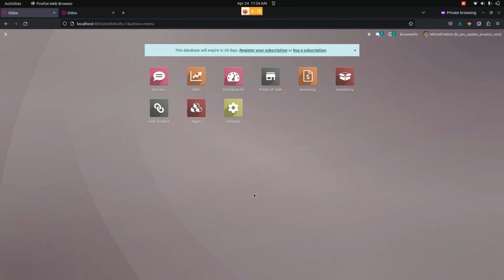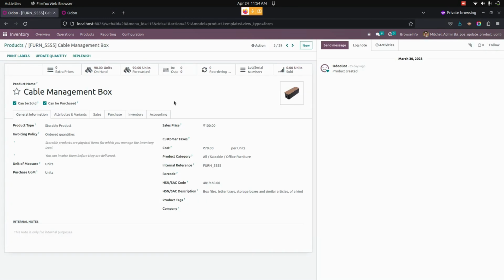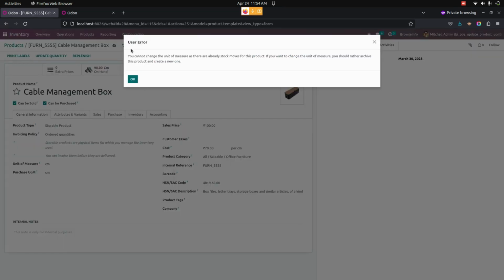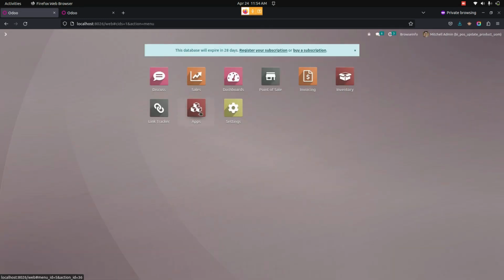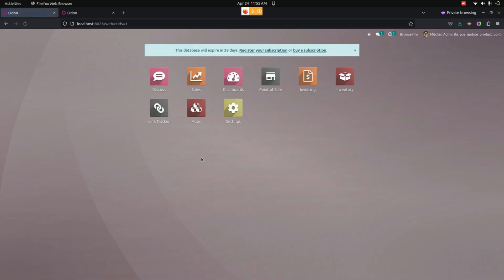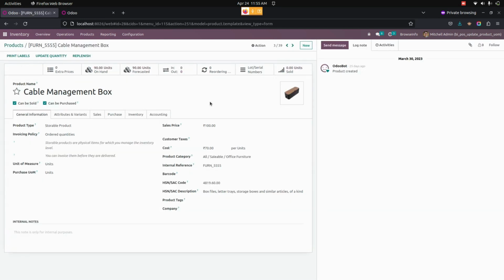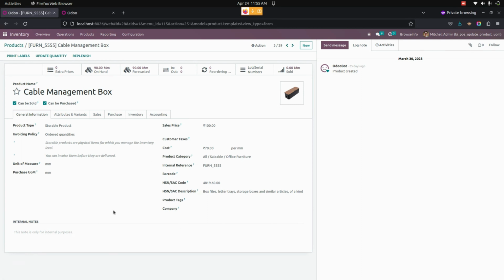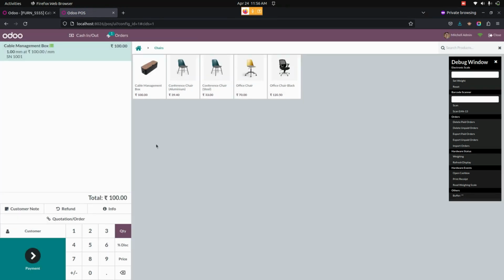Update Product UOM in Odoo | POS Product UOM Change Odoo App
POS Update ProductUOM Odoo App allows users to easily change the unit of measurement(UOM) of their products forcefully. In standard odoo flow users are not allowed to change productUOM and raise warning, but after installing this odoo app users can change product uom and warning will not raise. This feature can be useful for businesses that sell the same products in different units of measurement, such as weight, volume, or length.

POS Product UOM Change Odoo App provides a useful feature for businesses that need to sell the same products in different units of measurement.Normally, in Odoo, changing the unit of measurement for a product can be restricted to avoid causing errors or confusion in the system. However, with this app, users can forcefully change the UOM for a product without triggering a warning.

This can be beneficial for businesses that sell products in different units of measurement, as it allows them to easily manage their inventory and sales in the different units. For example, a business that sells flour by weight and by volume can use this app to switch between the two units without any issues.

Feature of This Odoo Apps :

-- Update Product UOM
-- Apply Updated UOM in Stock

1. Mass Duplicate Records in Odoo
2. Add Custom Field on Product Variant
3. Meeting from Task in Odoo